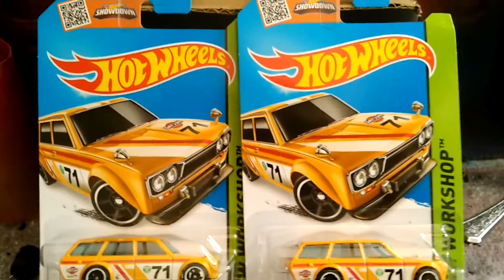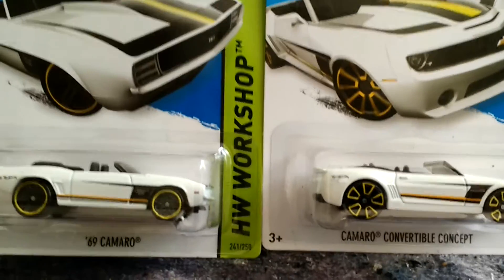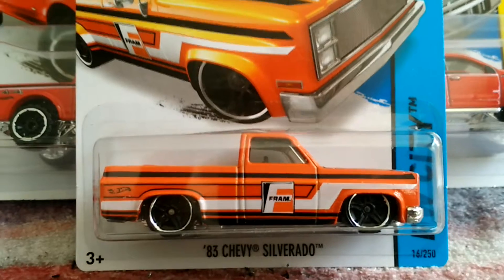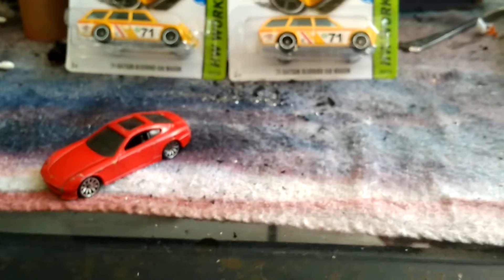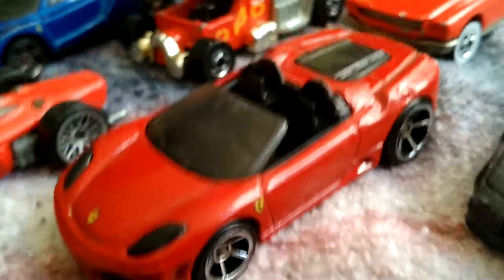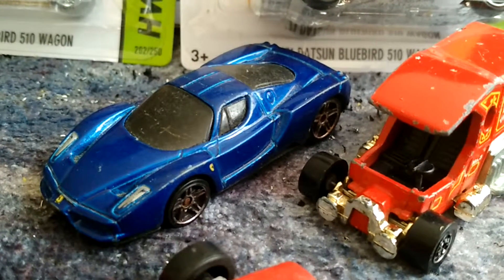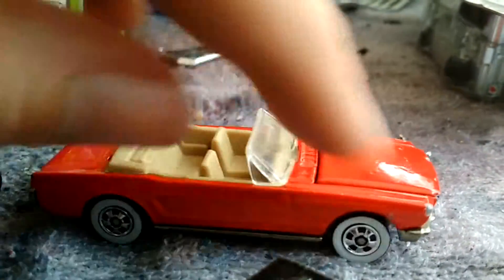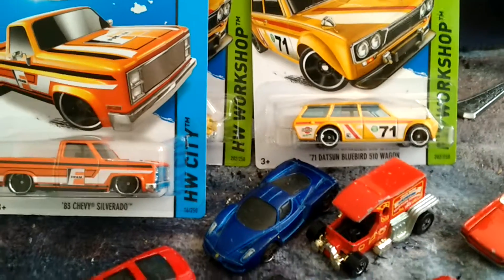The Hot Wheel Case